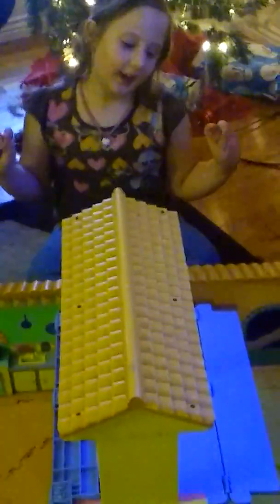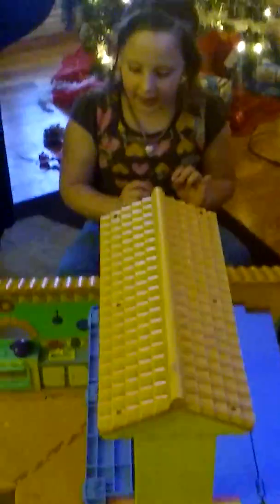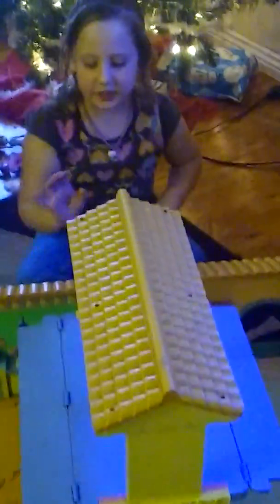Dollhouse tour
Pretty cool